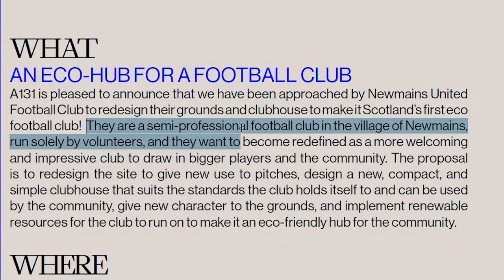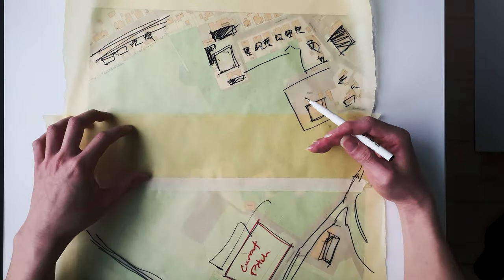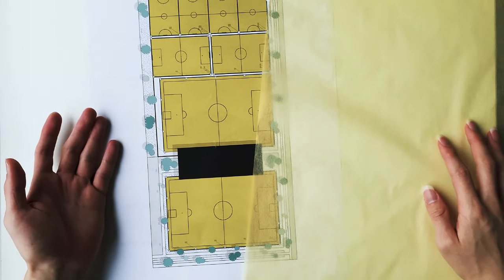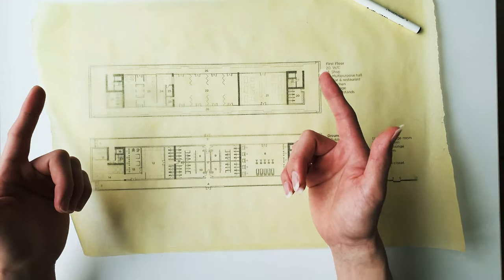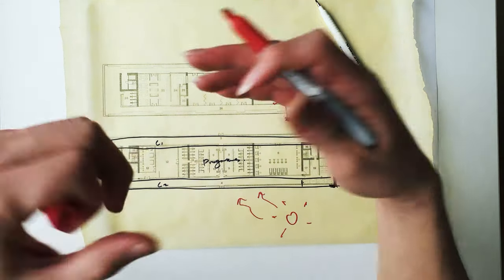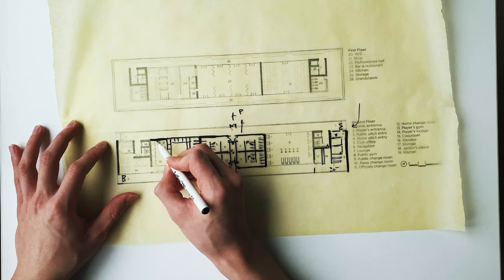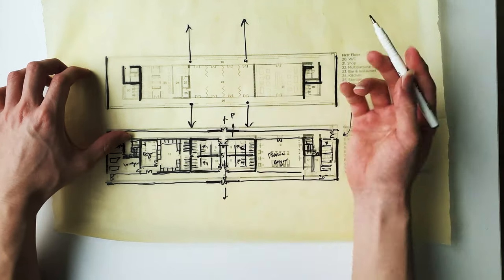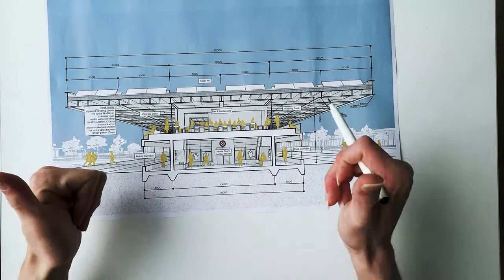Designing a Football Club Pavilion | Architecture Competition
In this video, I discuss a recent design that I worked on. Join me as I briefly run through the concepts and drawings 😊

⏱️ Timestamps:
0:00 - Intro
2:05 - Masterplan
7:22 - Building Concept
10:32 - Plan Drawings